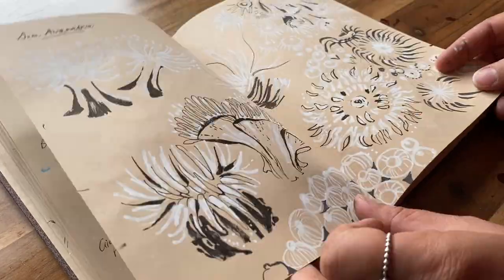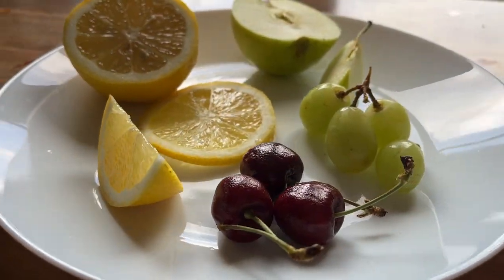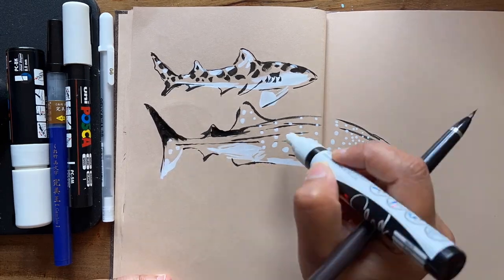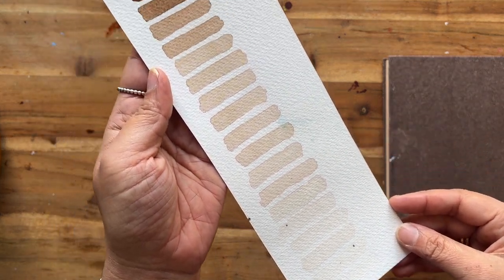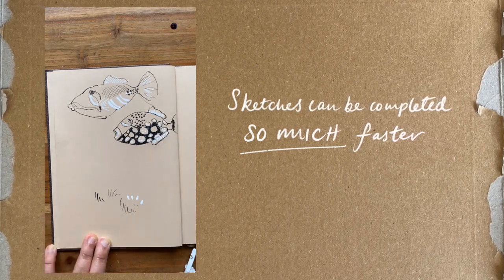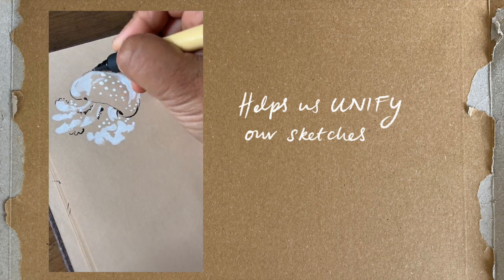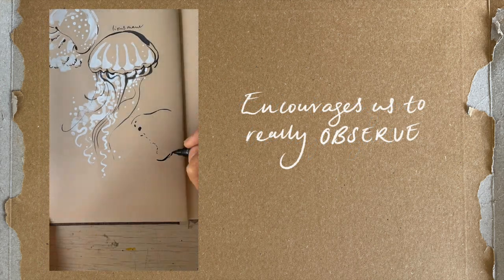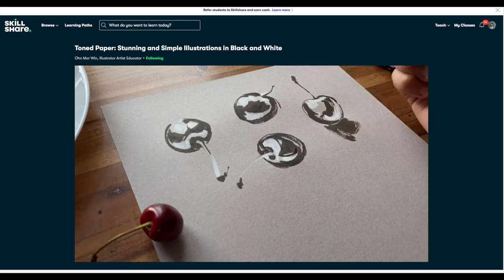Stunning Black and White Illustrations on Toned Paper | Class Trailer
Understanding tone and values in making art is important. In this Skillshare class by Ohn Mar Win you will observe, then use black and white pens to fill in the darkest and lightest areas focusing on shapes and contrast. PLUS free class video: Advantages of Using Toned Paper